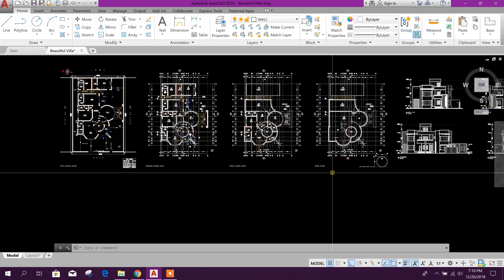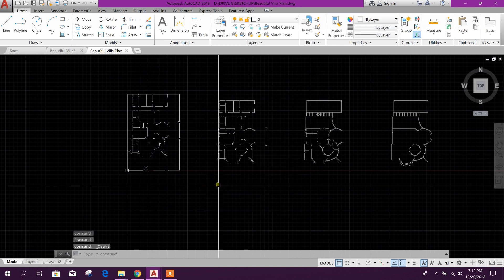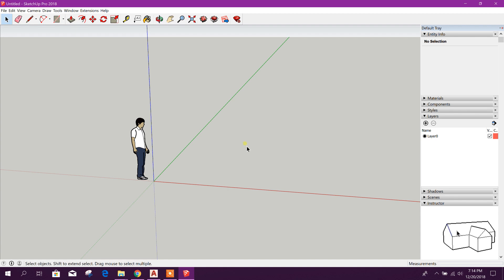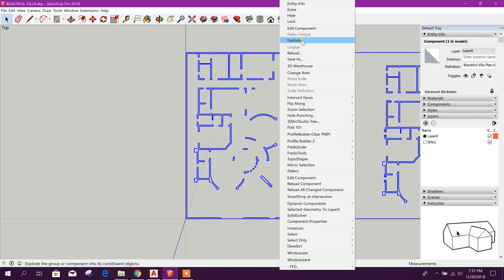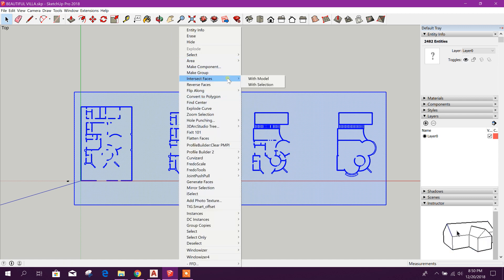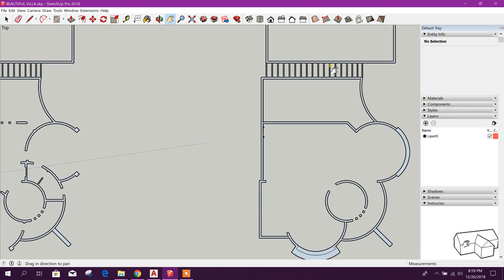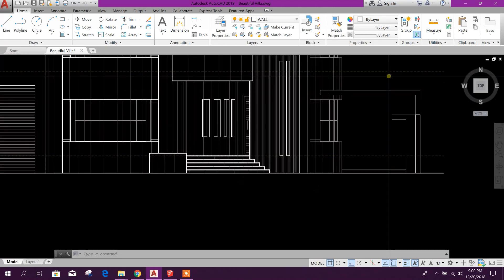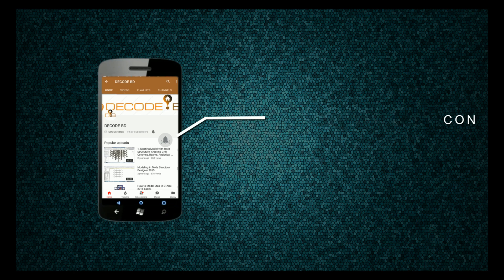SKETCHUP: MODELING A BEAUTIFUL VILLA USING AUTOCAD PLAN-PART1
THIS TUTORIAL COVERS- IMPORTING CAD FILE INTO SKETCHUP, THEN CREATING MULTI SURFACE FOR WALLS AT A TIME & MUCH MORE.